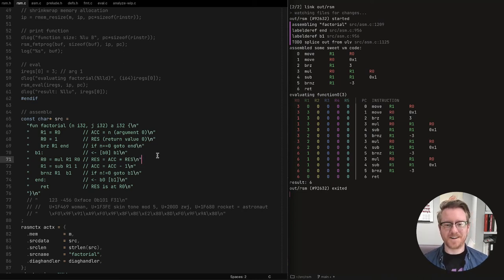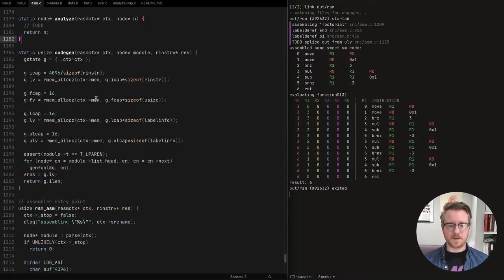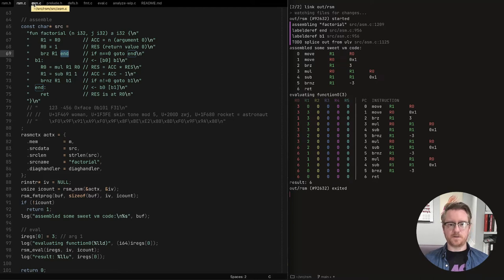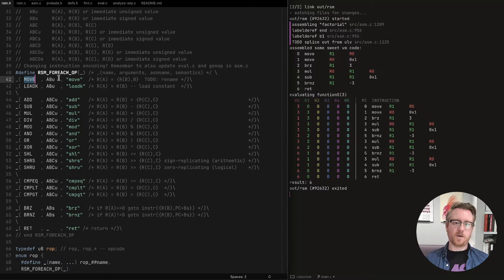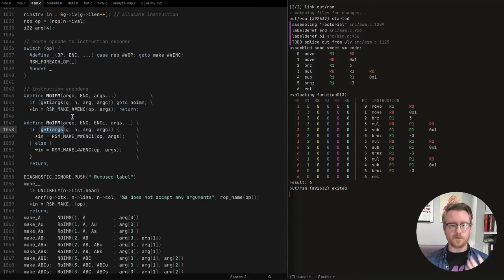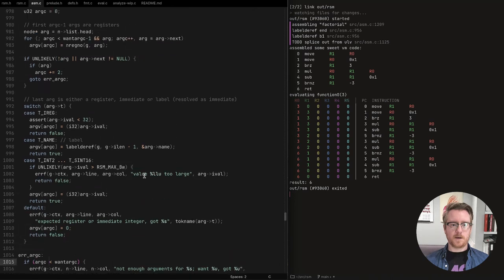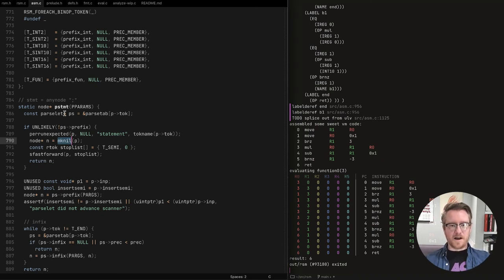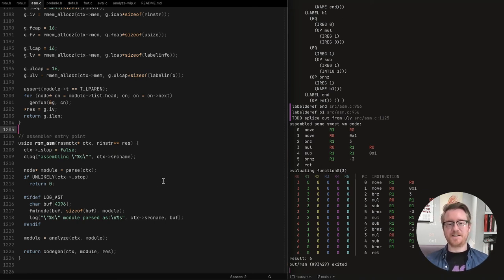RSM Ep 9: Assembler fully functional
Wrap up the hack week and check out the now complete virtual machine! We can compile and run arbitrary programs, within the constraints of the current features of course.